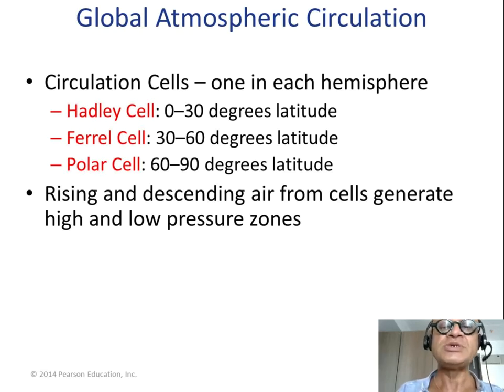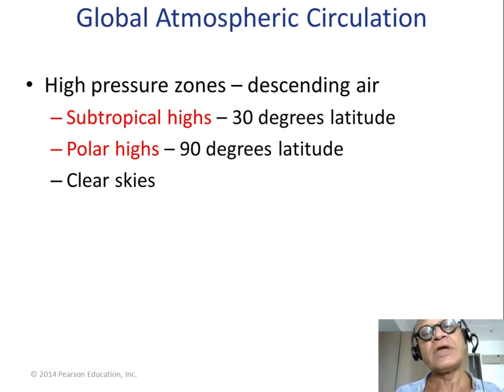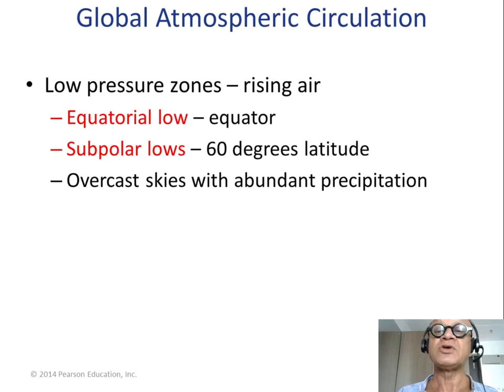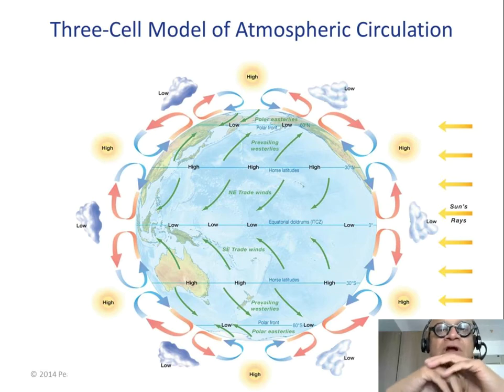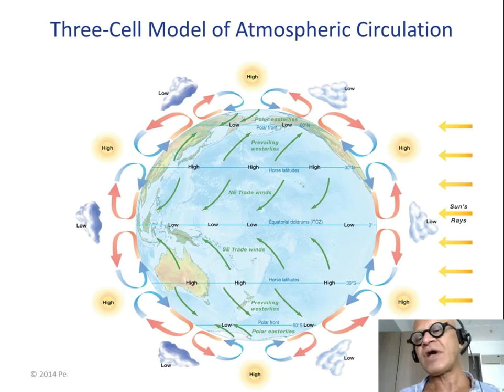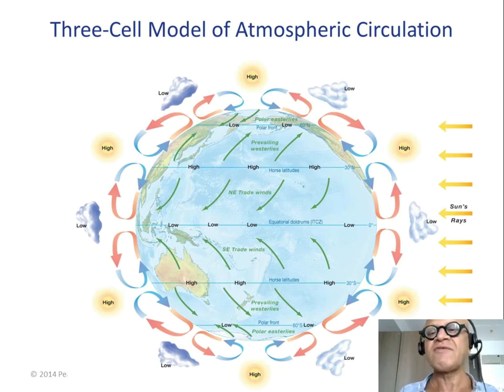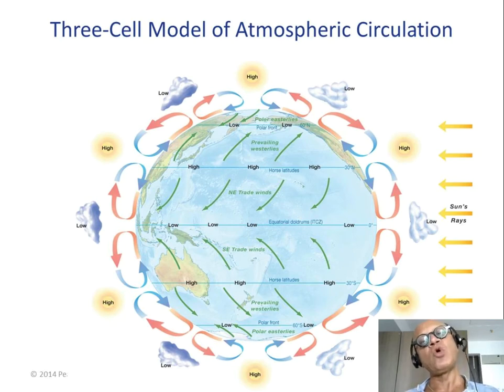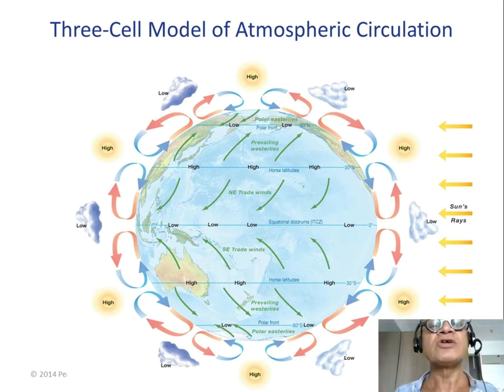Hadley Ferrel and Polar Cells